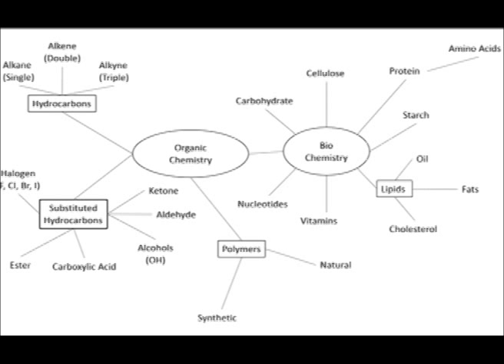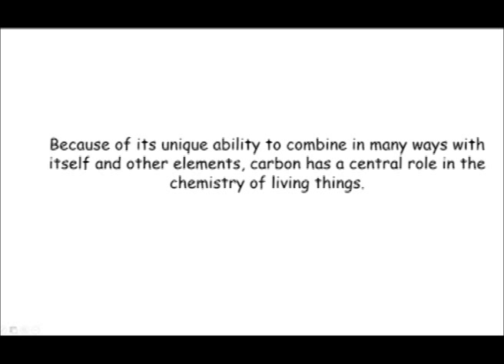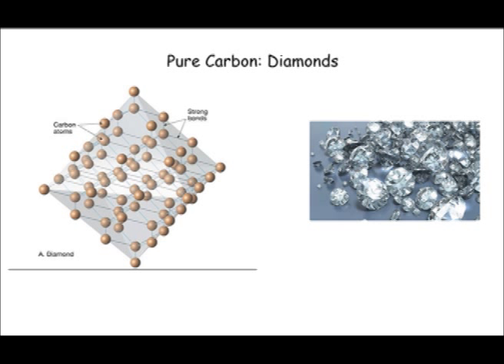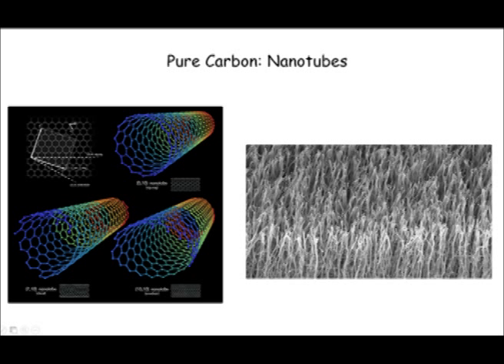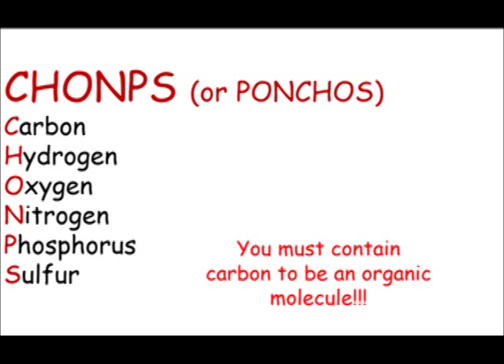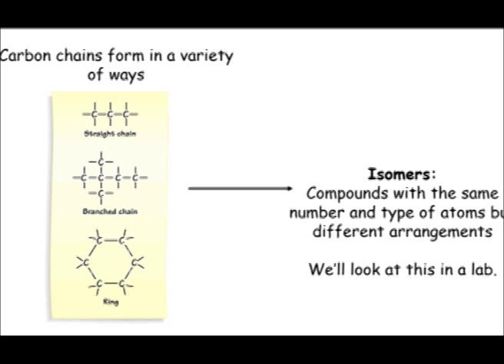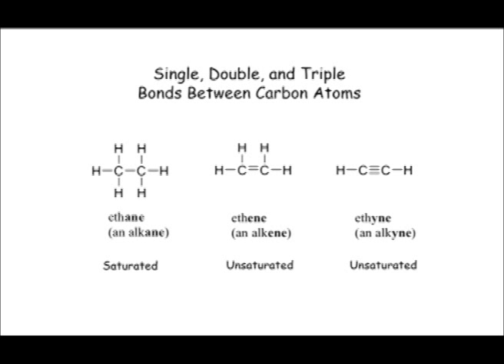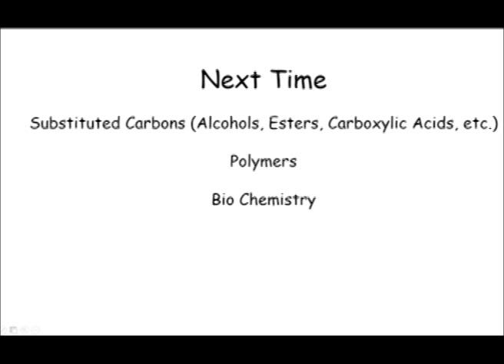Carbon Chemistry Video 1: Hydrocarbons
A brief introduction to carbon chemistry focused on types of carbon and